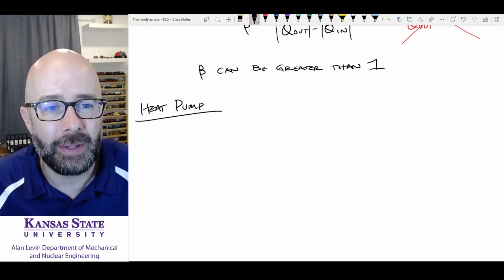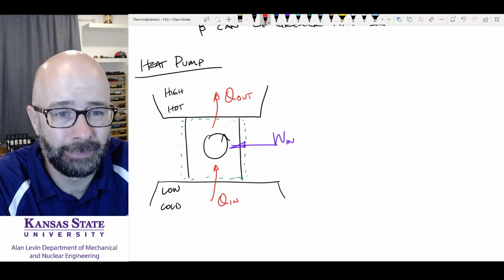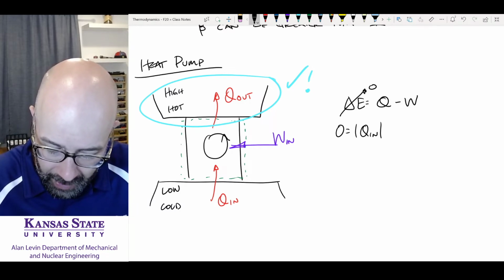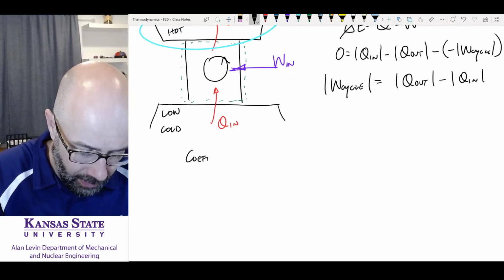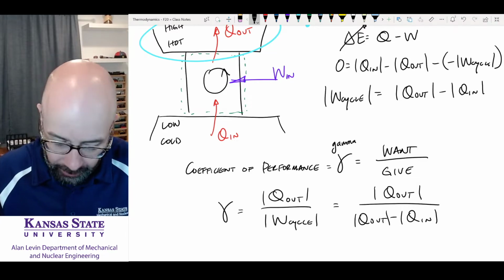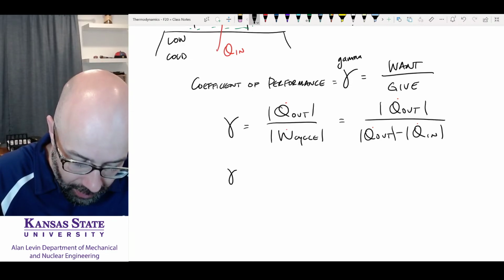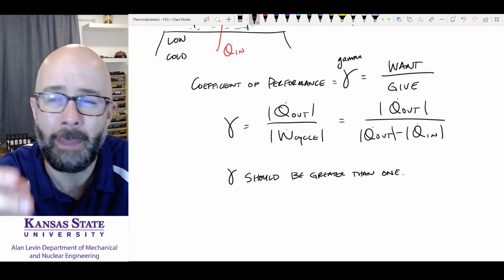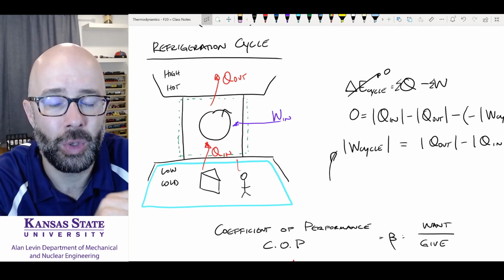Lecture 8 - Part 4: Heat Pumps